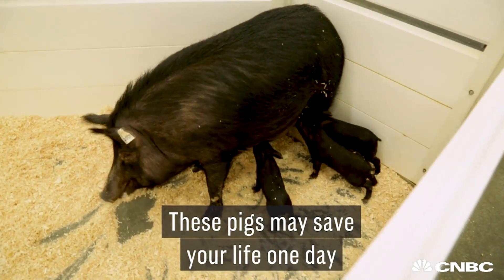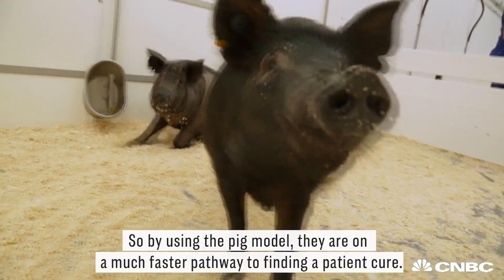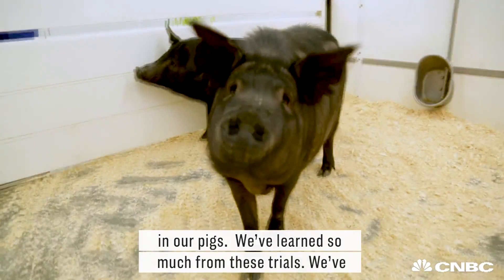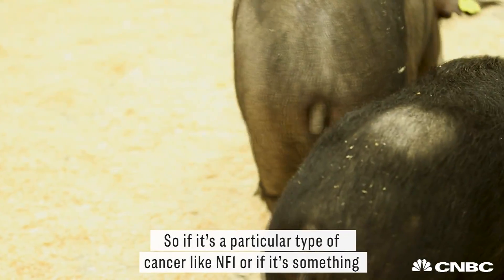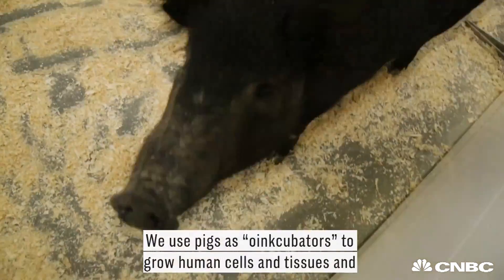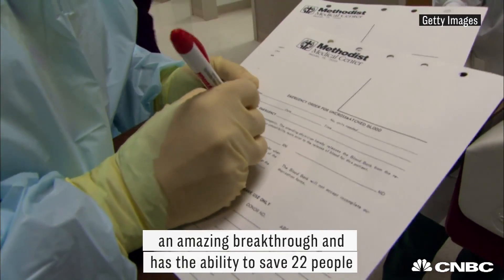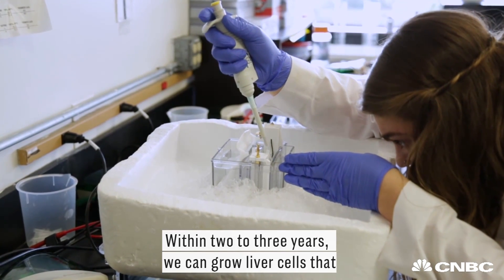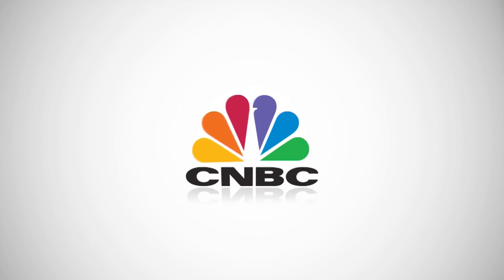These Pigs Are Helping Researchers Find Cures For Cancer, And Could Someday Grow Human Organs | CNBC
Recombinetics aims to improve human health and animal productivity with precision gene editing.